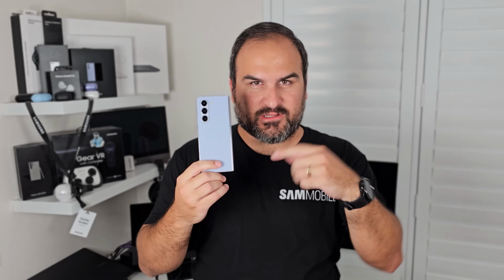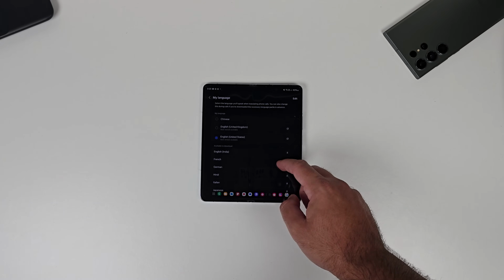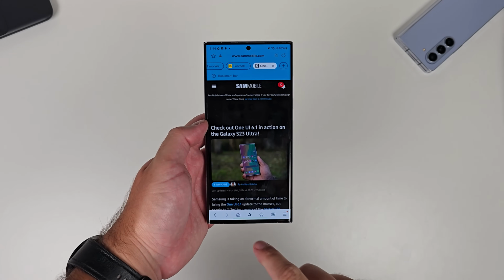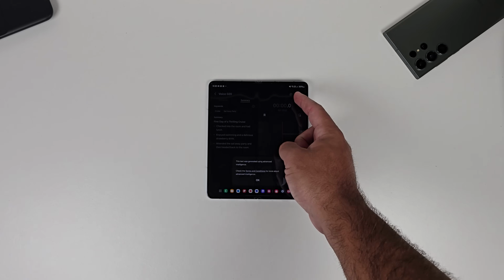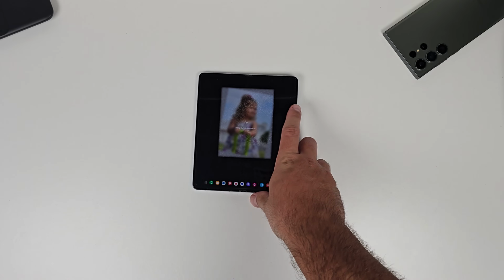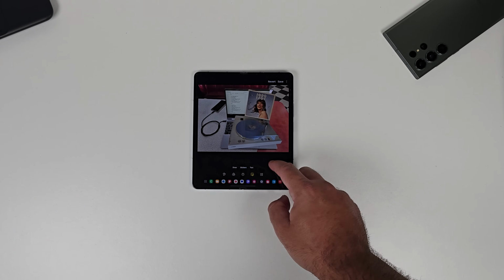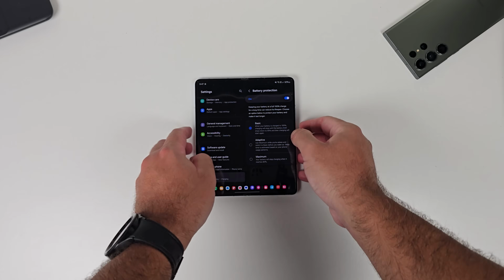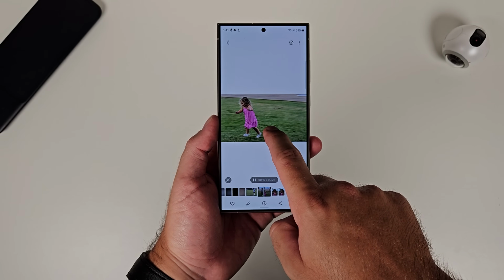OFFICIAL One UI 6.1 & Galaxy Z Fold 5 - NEW FEATURES!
The Galaxy Z Fold 5 is getting One UI 6.1 with Galaxy AI and other new features.

In this video we demonstrate all the new stuff you need to know.